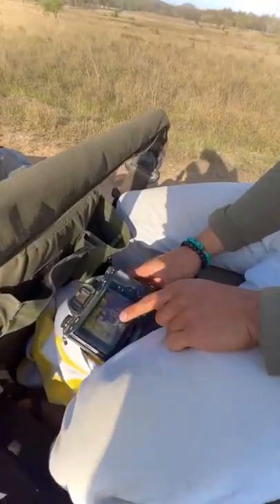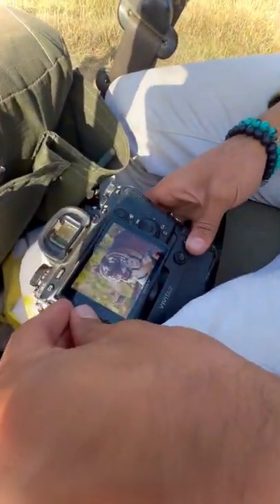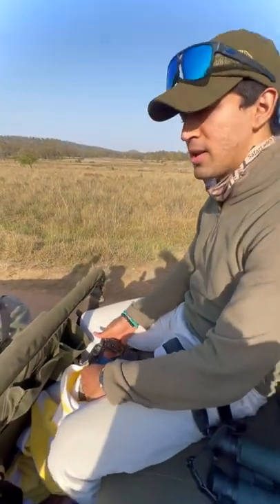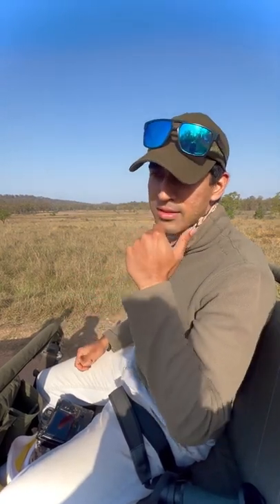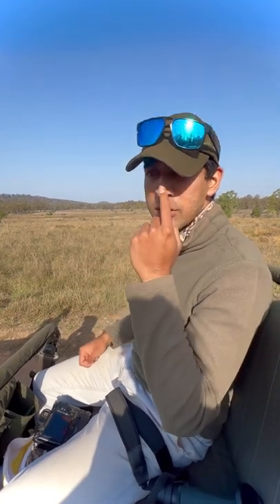Do you know how to tell a tiger’s age? 🐯